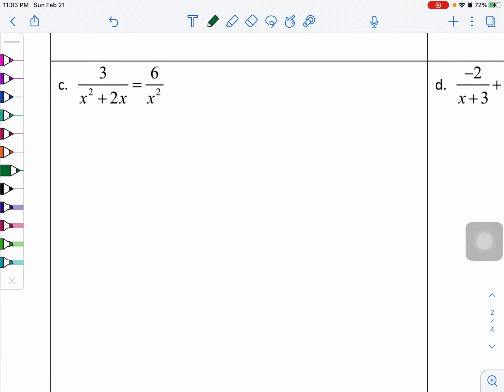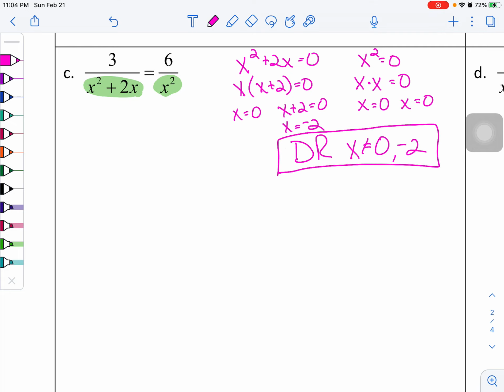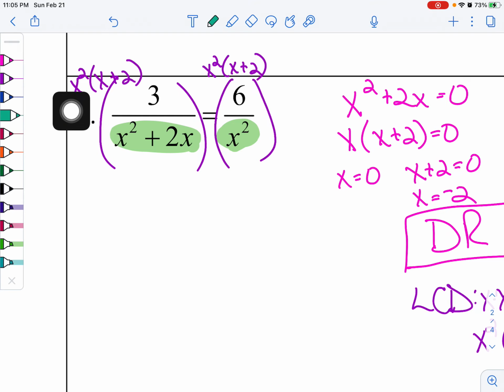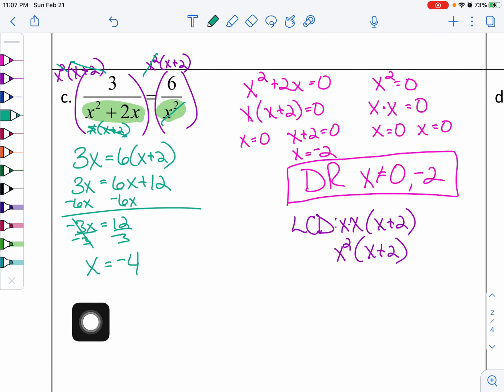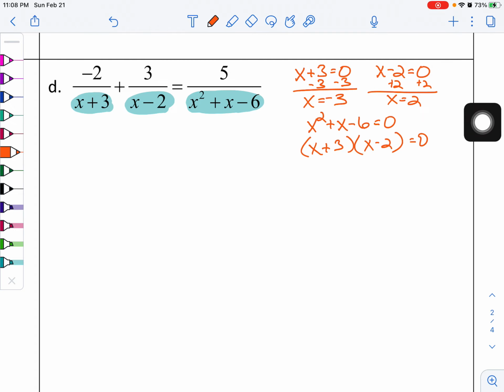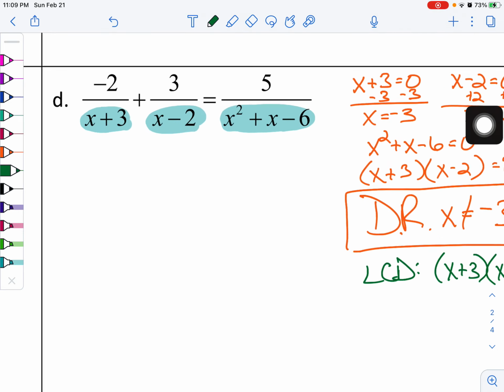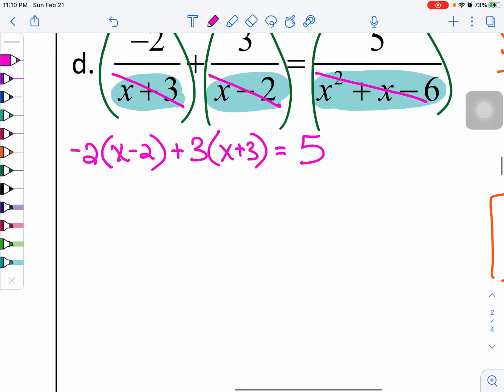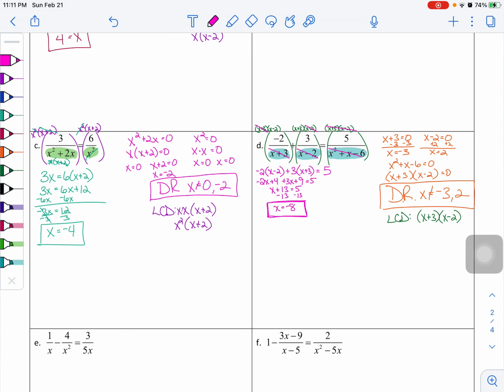Solving Rational Equations Part 3 (Math 3 Unit 5 Lesson 5)